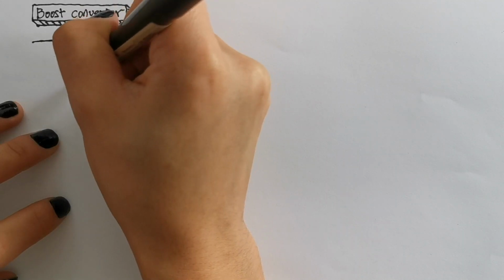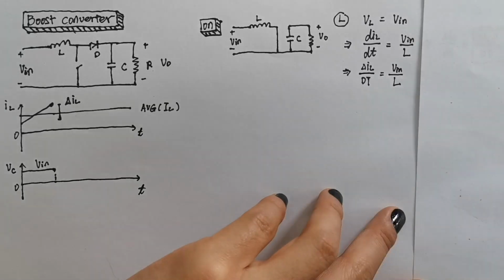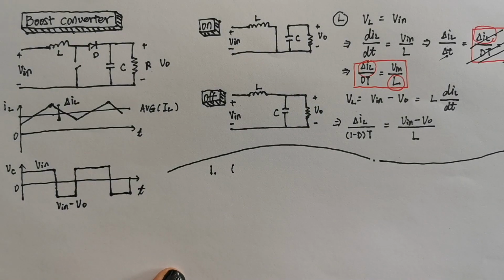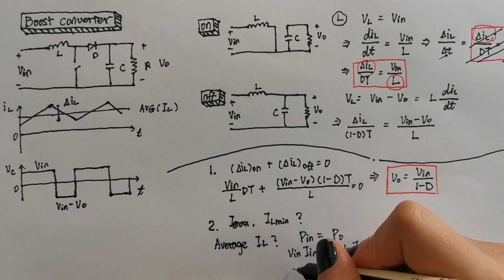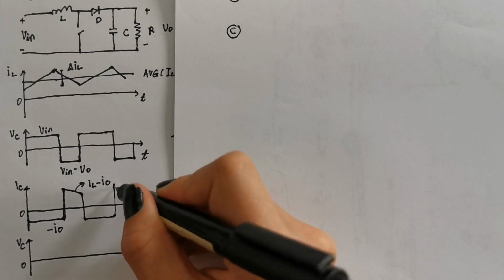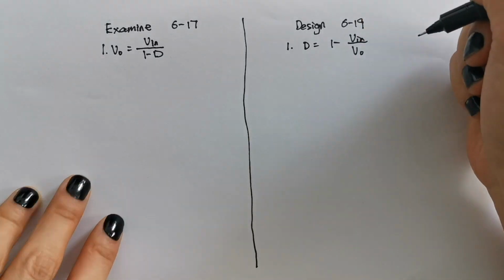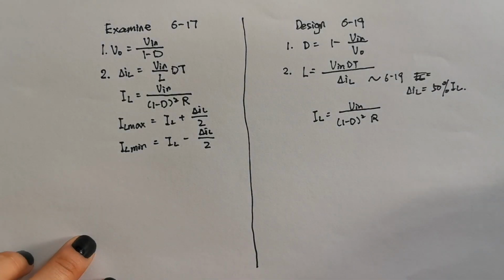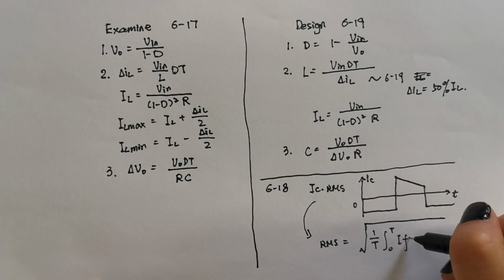Boost converter calculation